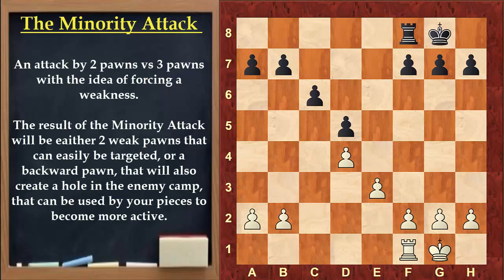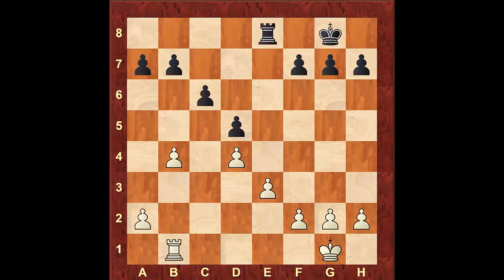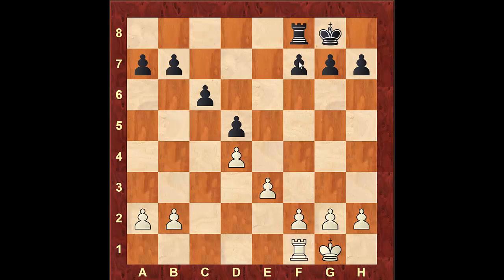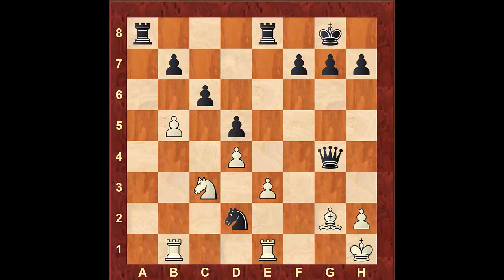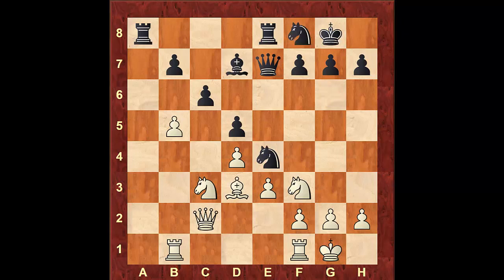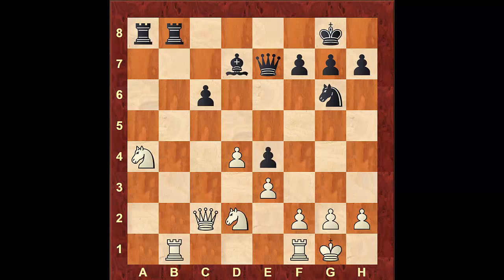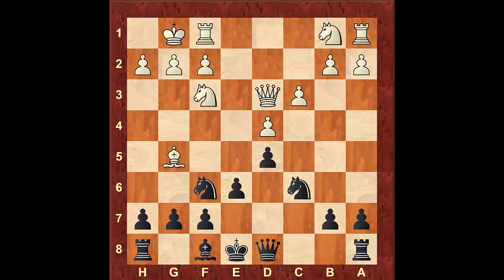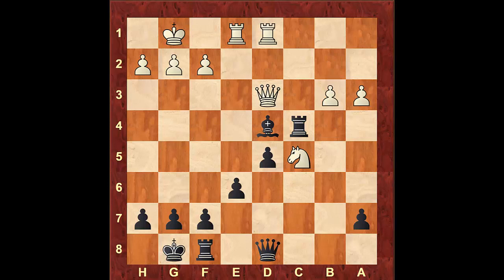Chess Middlegame: The Minority Attack – Creating Weak Pawns and Exploiting Weaknesses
In this middlegame chess lesson, we explore the powerful concept of the Minority Attack, a tactical maneuver that can help you create weaknesses in your opponent’s position, such as two weak pawns or a backward pawn and a hole in their camp. This strategy is perfect for players looking to improve their ability to dominate the board and break down defenses.

By understanding the Minority Attack, you’ll learn how to exchange pawns effectively, create pawn weaknesses, and apply pressure to your opponent’s position. In this video, we’ll break down key themes such as:

How to identify the right moments for the Minority Attack.

Creating weak pawns in your opponent’s camp.

Exploiting a backward pawn and a hole in the opponent’s structure.

Applying positional pressure to force your opponent into a defensive posture.

Whether you’re a beginner looking to understand the basics of chess strategy or an advanced player refining your positional play, this lesson will provide you with essential knowledge for improving your middlegame skills. Learn to spot key opportunities and dominate your opponent’s weaknesses on the board.

🎓 Want to improve your chess skills even more? for